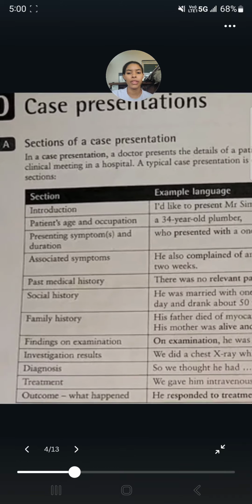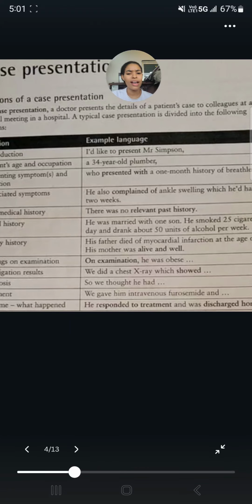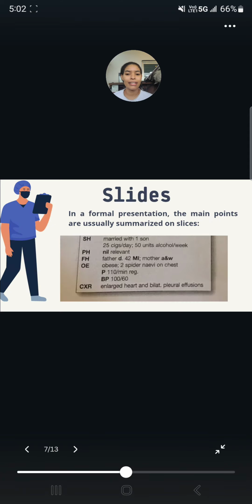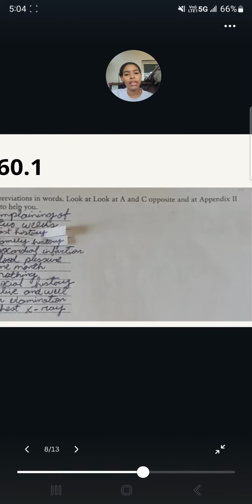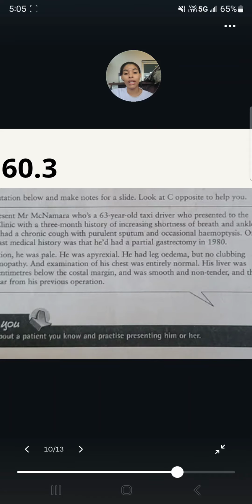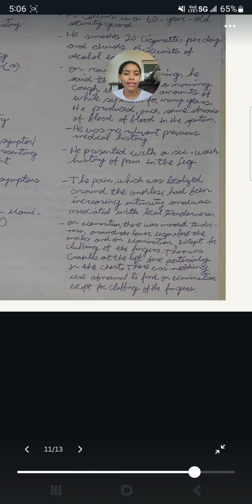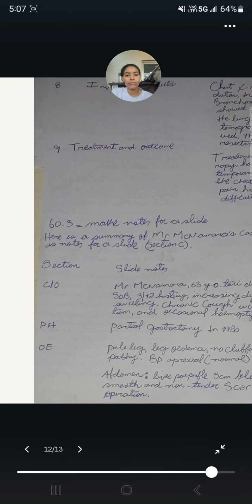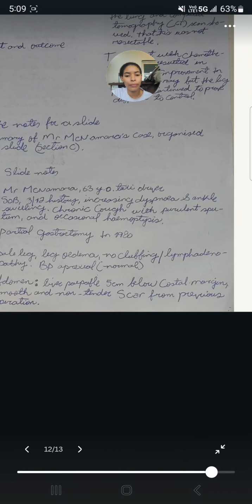I. UNIT 6: EXTRA POINT PRESENTATION